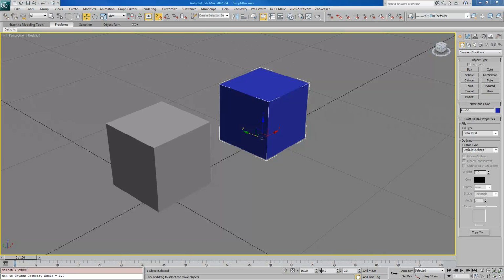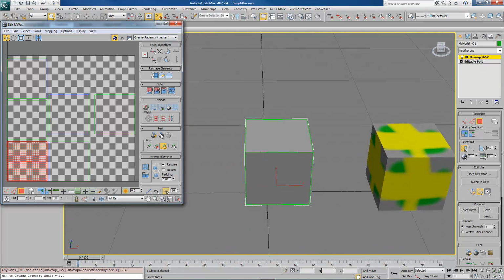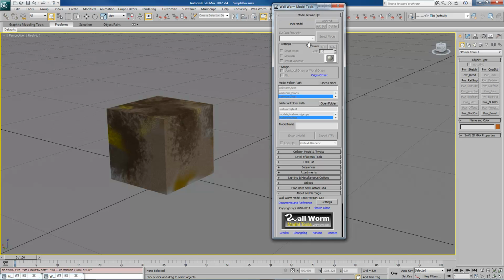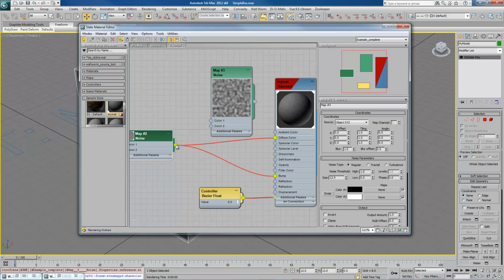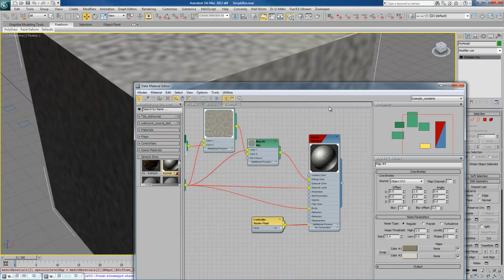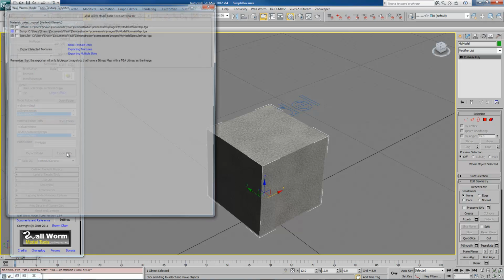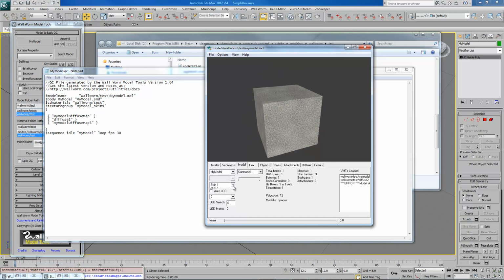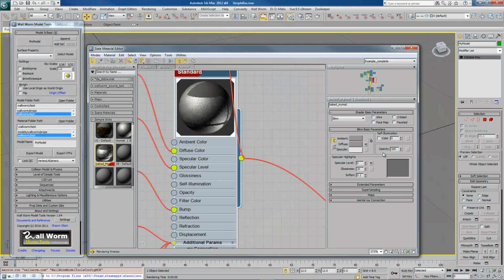Materials From 3ds Max into Source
This video tutorial demonstrates the steps to create materials from scratch and send them into the Source Game Enging from 3ds Max using the Wall Worm Model Tools (Version 1.64+). The video covers some basic UVW Map subjects before delving into the creation of painting a texture or creating a procedural texture.

Also demonstrates how to export multiple textures that allow your model to have multiple skins.

Since I always make these videos on-the-fly (no script) it only makes sense that I left something out of this video. I had intended to show the process of getting the $envmapmask to work when there is also a Bumpmap. I forgot that in the video.

To get $envmapmask AND a $bumpmap to work simultaneously, you need to save the Specular Level into the Alpha channel of one of these maps: Diffuse, Bump or Self-Illumination. You then need to use that map in the Specular Level.

There is a utility inside Wall Worm called Alpha Spec. That tool can transfer the alpha of one bitmap into the alpha of another inside Max. Or you can do it manually as described below.

For example, save out your Diffuse, Specular Level and bump bitmaps with Render To Texture. Then open the diffuse in Photoshop/PHOTO-PAINT/Gimp. Bring in the Specular Level bitmap and convert it to the alpha channel. Then save it. Back in Max, instance the diffuse bitmap into the Specular Level bitmap. (Alternatively, use the Bump or Self-Illumination for using the alpha).